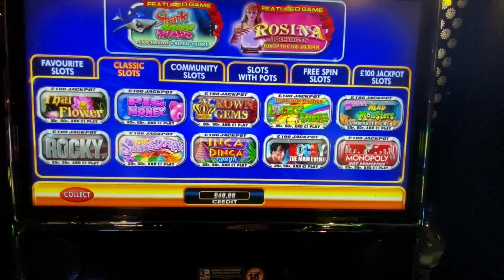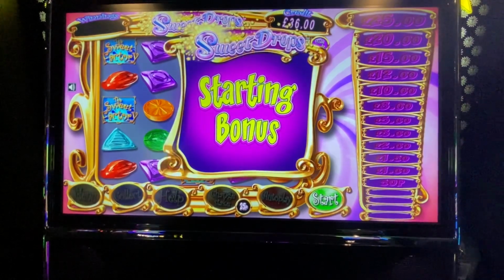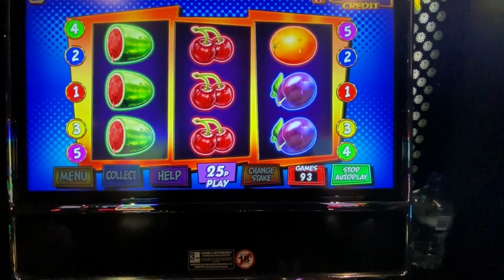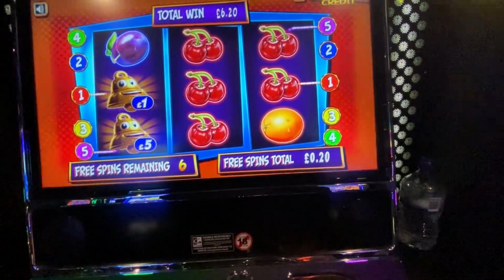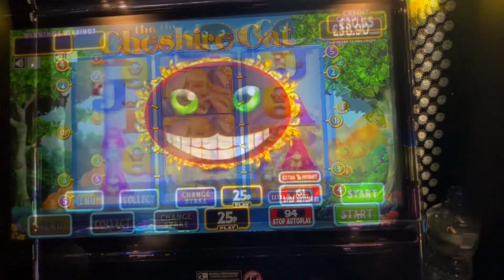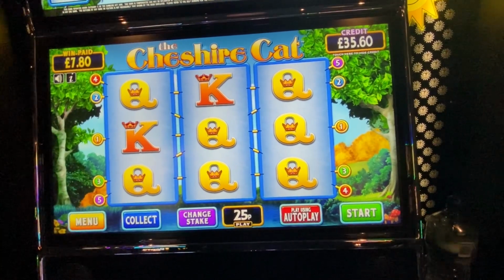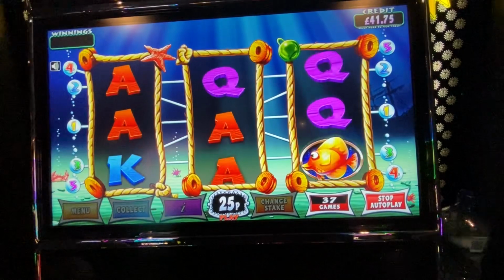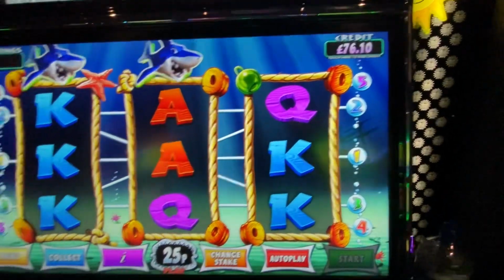💥 ARCADE SESSION!! 💥 Sweet Drops, Ding Dong Bells, Shark Raving Mad & more!! & Wrap Up at the end!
Welcome to my video, this is me playing a range of UK slots machines, gambling real money, using mostly sensible stakes & having fun!

My arcade slots sessions are played at various locations, across various betting terminals by different providers, including Inspired Gaming, Blueprint & Light & Wonder.

Chill Slots 😎